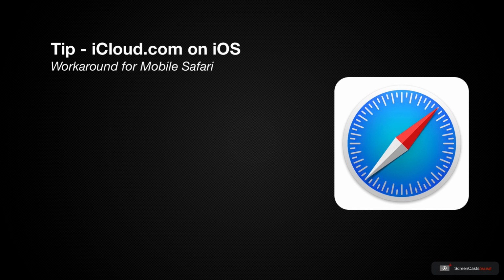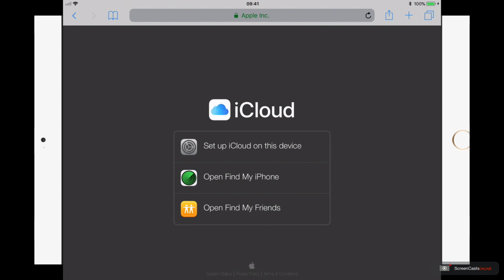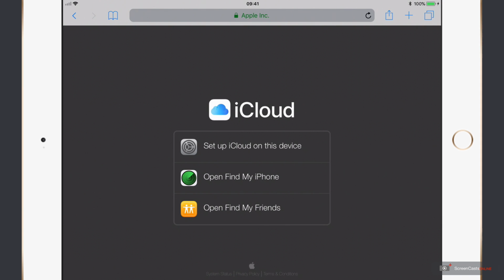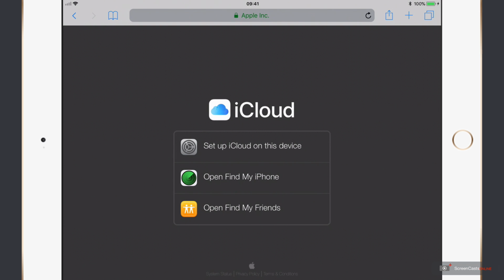SCOM0724 - Tip - iCloud.com on iOS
This weekly tip video covers a workaround to allow people without Macs (or any computer) to access iCloud.com on an iPad or iPhone.

This is necessary in order to create iCloud-based Mail rules and to access some additional preferences not available on iOS devices.